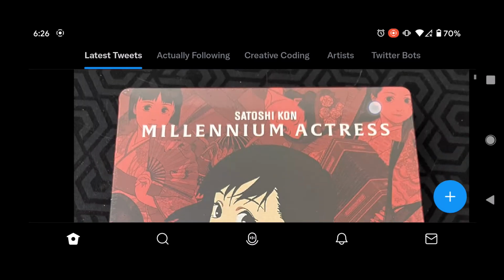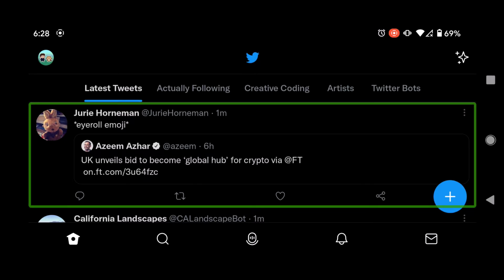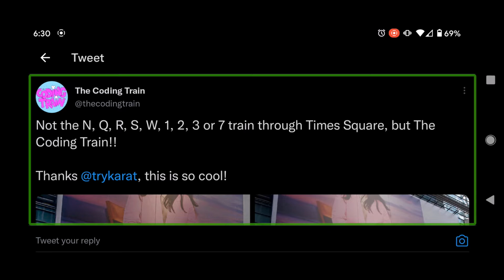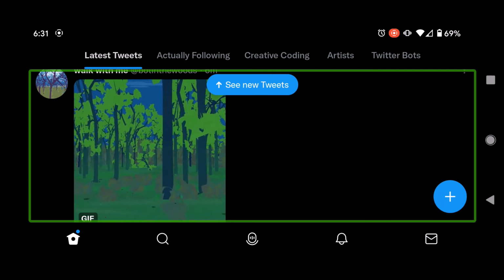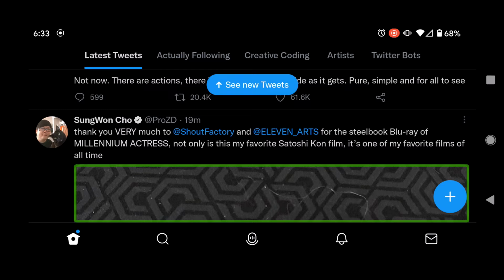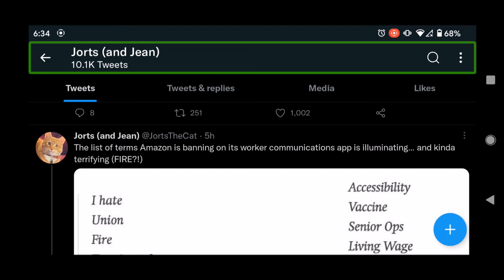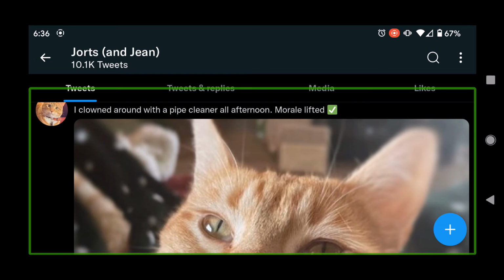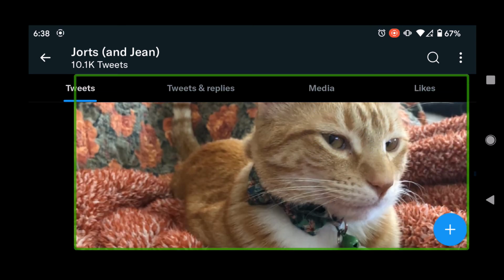Accessibility - Using Twitter with a Screen Reader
This is what it's like to use Twitter with a screen reader.